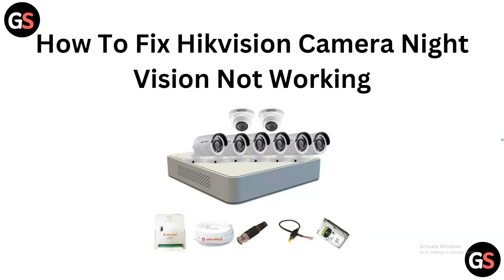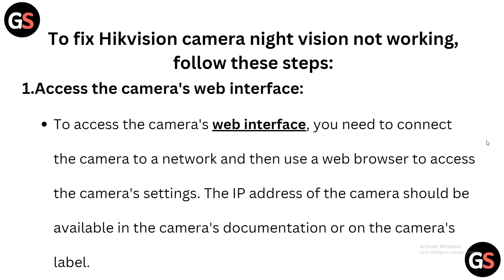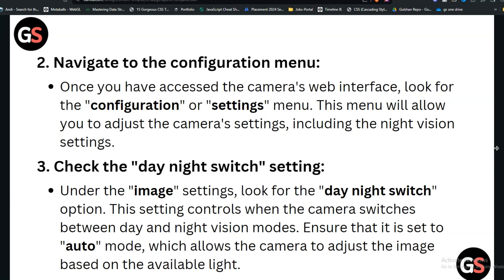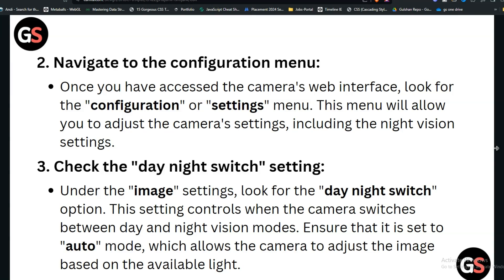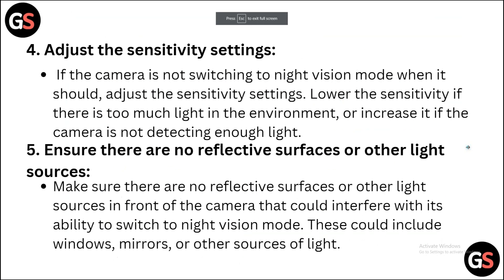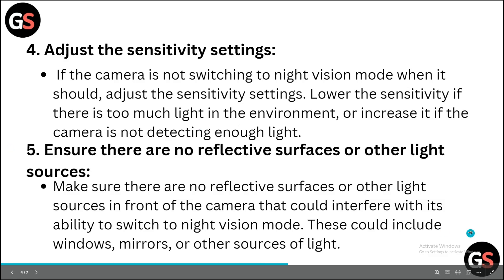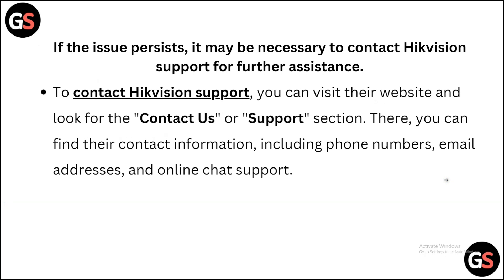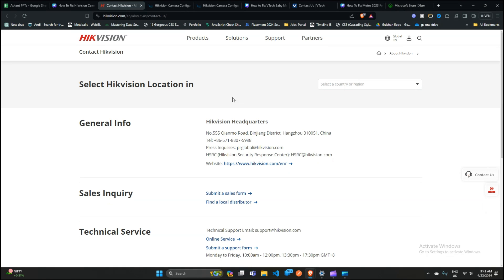How To Fix Hikvision Camera Night Vision Not Working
our Hikvision camera. Follow step-by-step instructions to check the power supply, clean the camera lens, adjust the IR cut filter, review camera settings, update firmware, and contact Hikvision support if needed

0:26 - Step 1: Access The Camera's Web Interface:
0:50 - Step 2: Navigate To The Configuration Menu
1:07 - Step 3: Check The "Day Night Switch" Setting:
1:30 - Step 4: Adjust The Sensitivity Settings
1:49 - Step 5: Ensure There Are No Reflective Surfaces Or Other Light Sources
2:16 - Step 6: Test The Camera In A Dark Environment
02:33 Customer Support